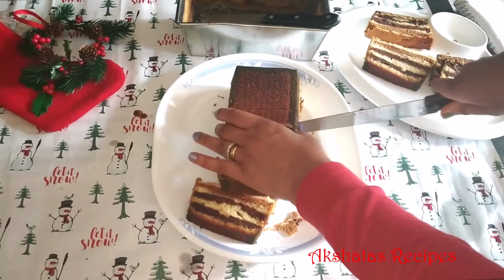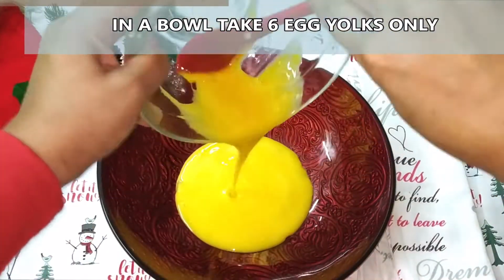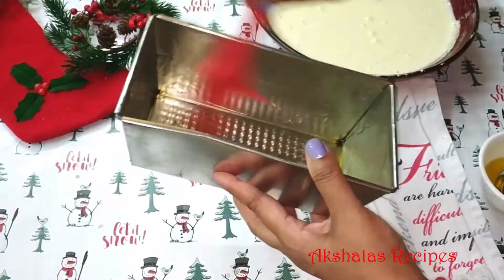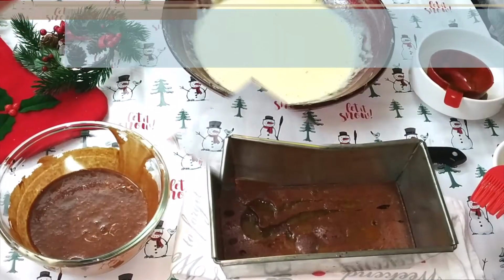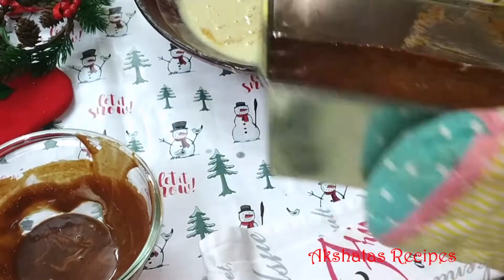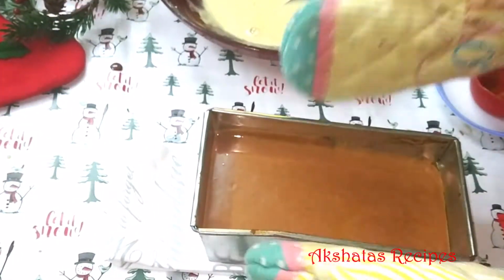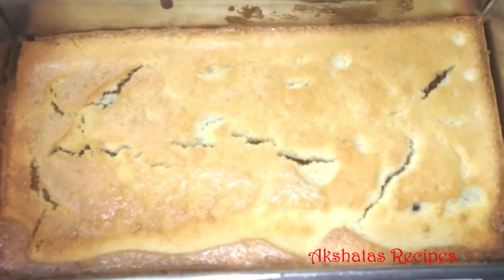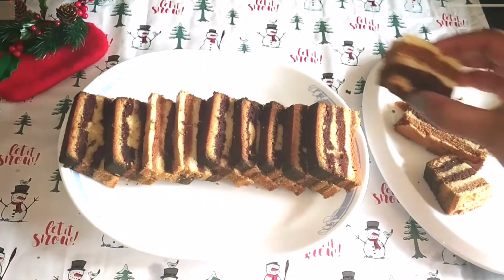CHRISTMAS RECIPES|COCONUT LAYERED CAKE RECIPE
I’m so delighted to share with all of you a special Christmas cake recipe from my Mom’s Christmas Recipes Book. This is her legacy to me and that’s how I remember her every day
As she has left me her treasure of recipes in her recipe cookbooks which she has personally handwritten.
So I hope you like this recipe ,besides it looking so pretty on your Christmas Tray ,It tastes delicious and your friends & family are definitely going to ask you for the recipe…

Ingredients
6 egg yolks
200 grams/1 cup of powdered sugar
1 tsp of vanilla extract/essence
1 tsp of cardammon/elaichi powder
175 grams/3/4 cup of all purpose flour/maida
250 ml/1cup of thick coconut milk
Brown food colour/chocolate colour(you can also
Add unsweetened cocoa powder ¾ cup)
1 cup of ghee/clarified butter melted
(you can also use regular butter)

Important hints
Preheat oven to 180 deg Celsius for 15 mins
Don’t forget to check every layer ..that it is baked well
Don’t forget to brush the ghee on every baked layer
For the last layer ,drizzle ghee on top before baking
Baking time for 1 st layer 20 mins
After that each layer 15 mins
Last layer 20-22 mins
Most important point…once baked and out of the oven let the cake rest for 1-2 hours
Before demolding
When demolding run a knife at the edges of the cake
Most important hint….Enjoy and Have Fun

MILK CREAM RECIPE LINK

CHRISTMAS COOKIES/NANKHATAIS RECIPE LINK

GOAN CHRISTMAS SWEET”BOLINHAS”COCONUT COOKIES RECIPE LINK

COCONUT CORDIAL BASKETS RECIPE LINK